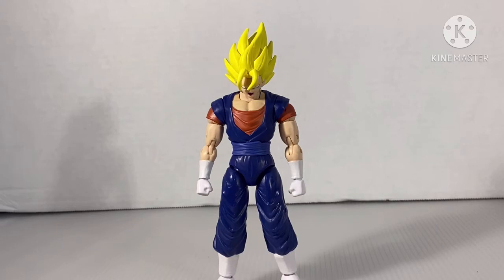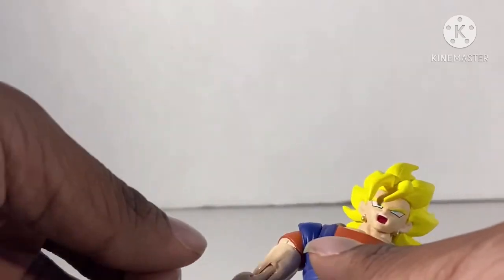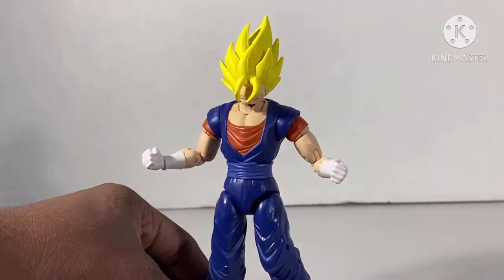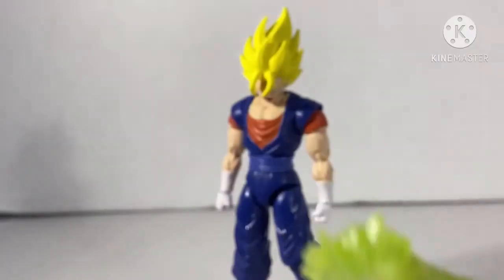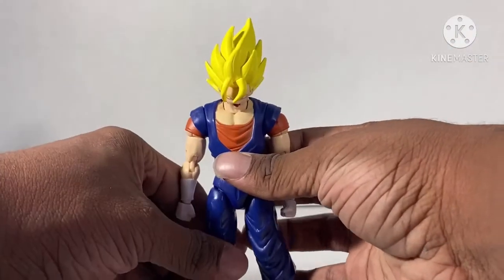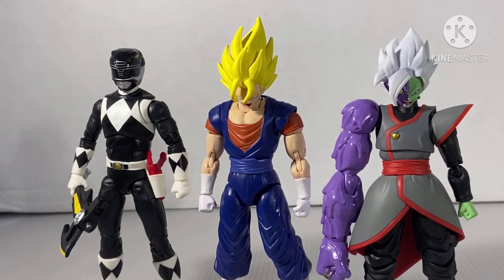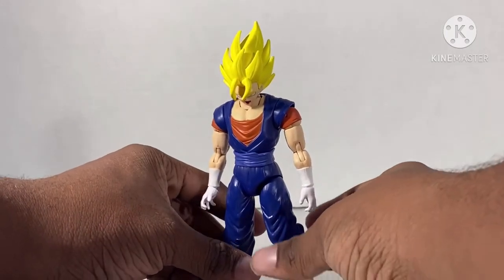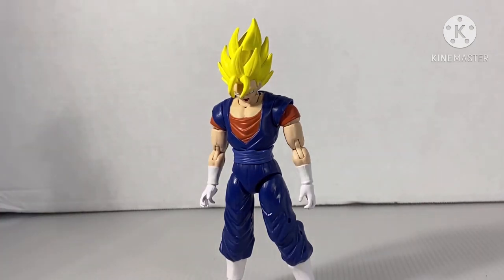Bandai america dragonstar super vegito Review